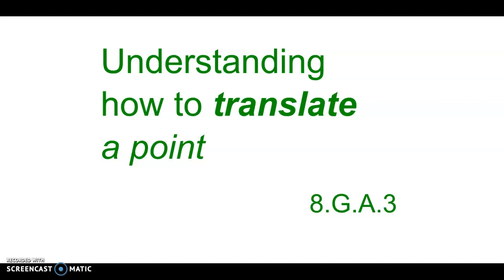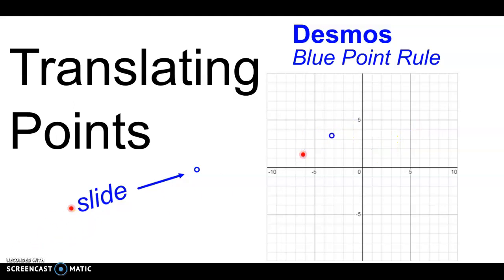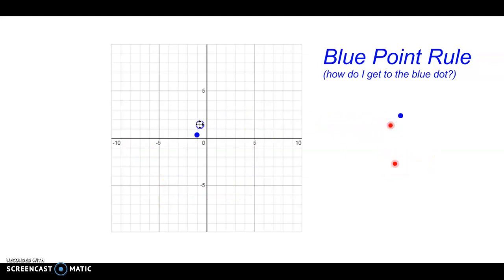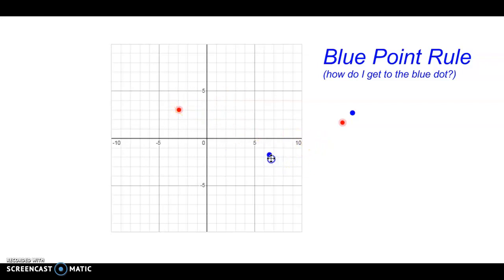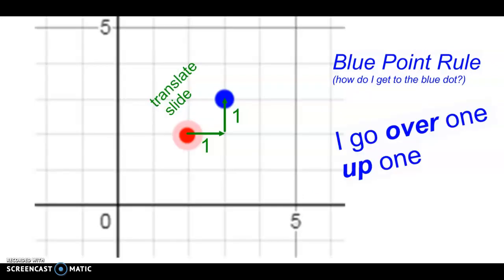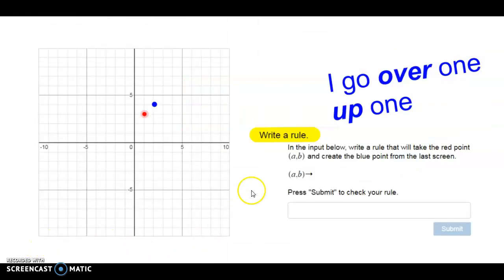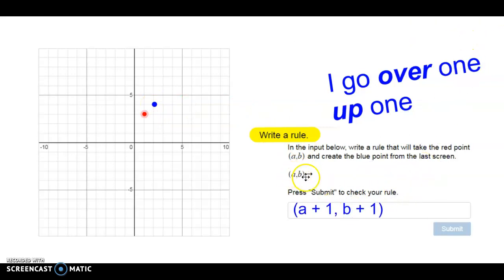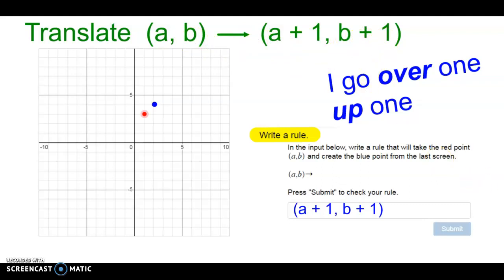Understanding how to translate a point 8.G.A.3